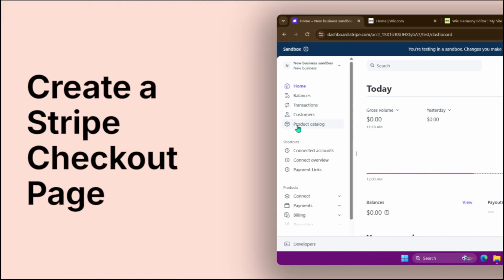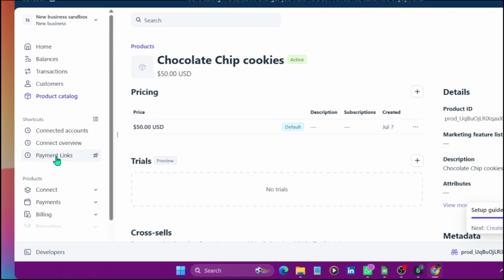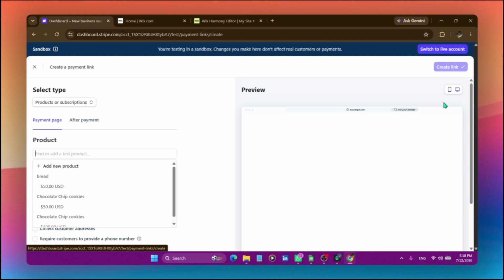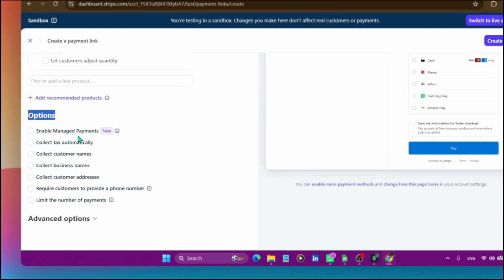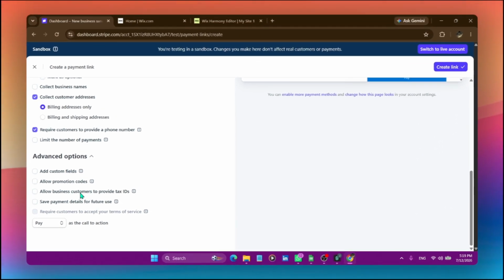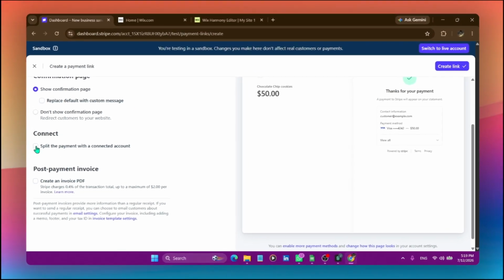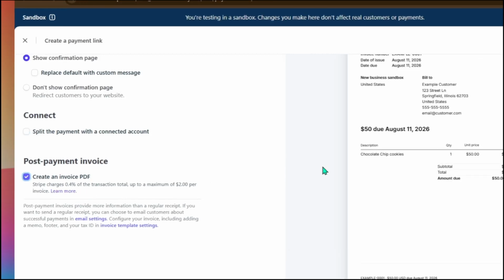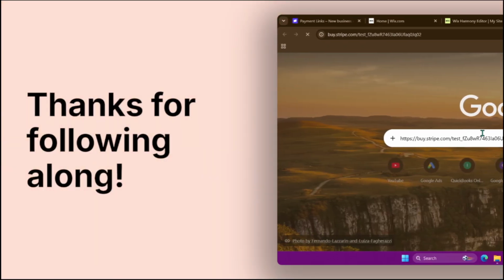How to Create Stripe Checkout Page - 2026 (Full Guide)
How to Create Stripe Checkout Page
In this video, you will learn how to create a Stripe Checkout page easily and quickly. I’ll guide you step-by-step on setting up a Stripe Checkout page, configuring payment settings, adding products, and customizing the checkout experience. By the end, you’ll be ready to create a professional Stripe Checkout page and accept online payments smoothly without any hassle.